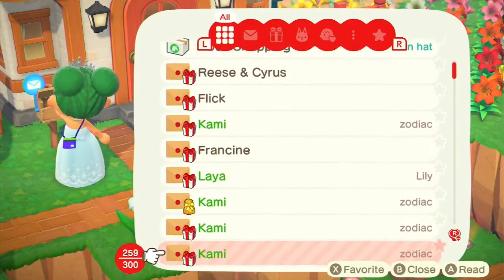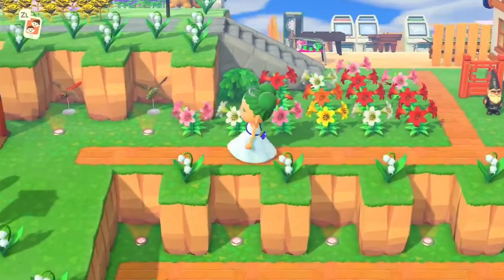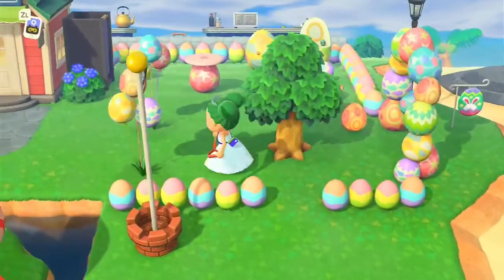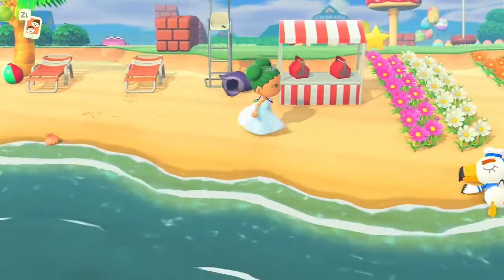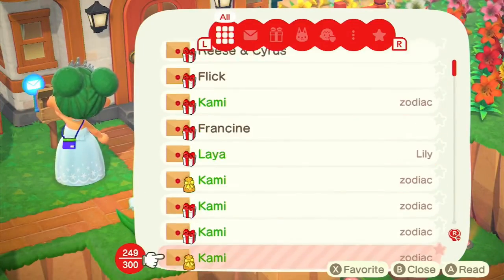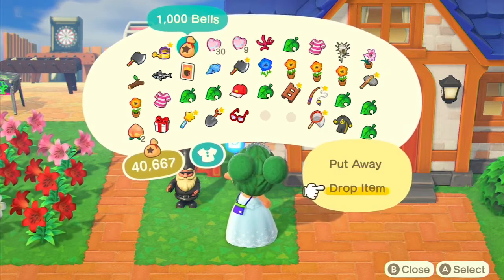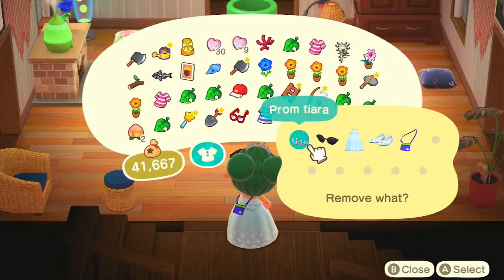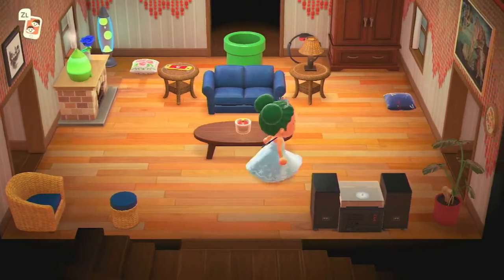Mail Day on ACNH Ep. 1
Checking my mail on Animal Crossing new Horizons from both my viewers and villagers.